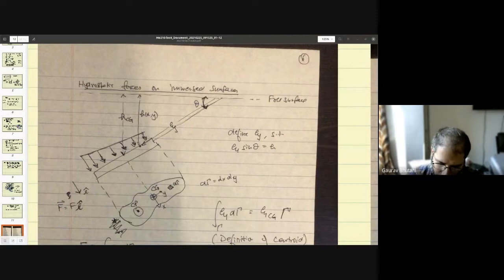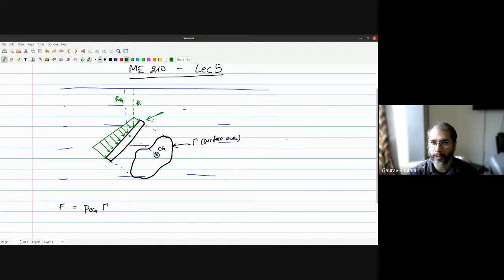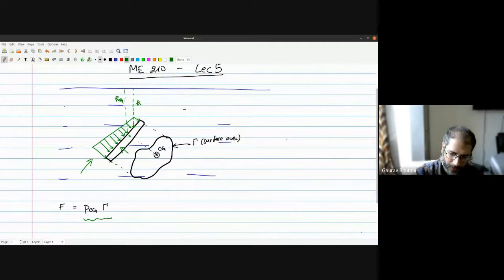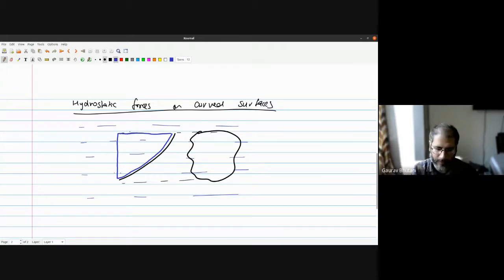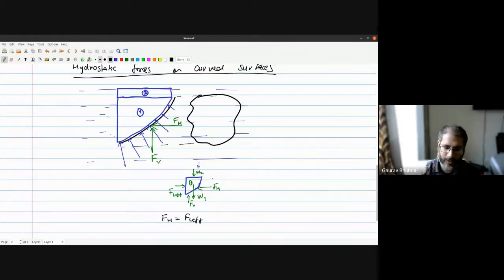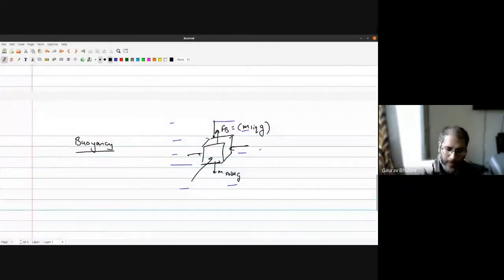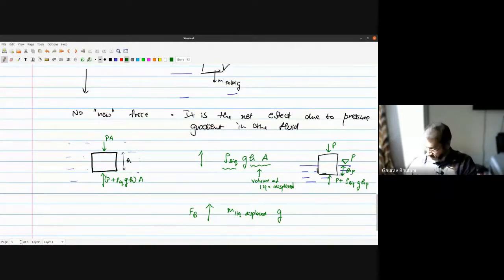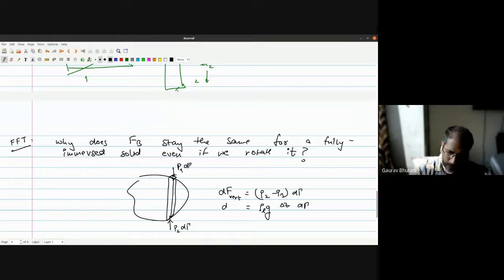ME210 - Fluid Mechanics - Lecture 5 - Fluids statics 2